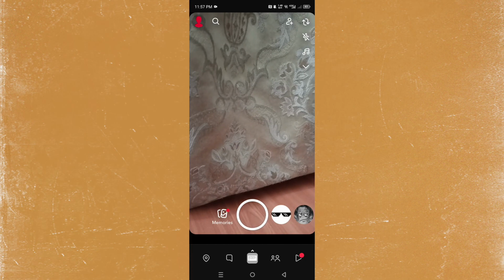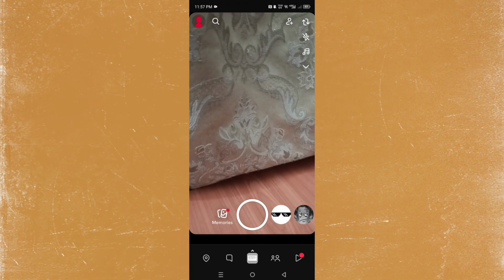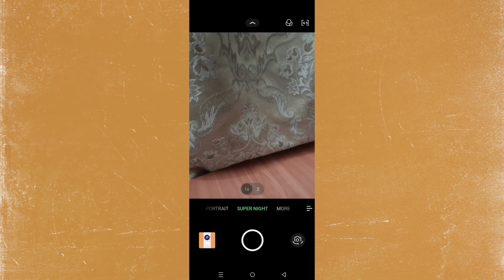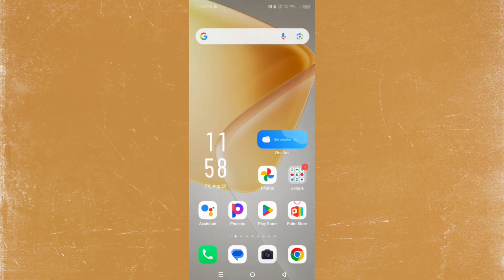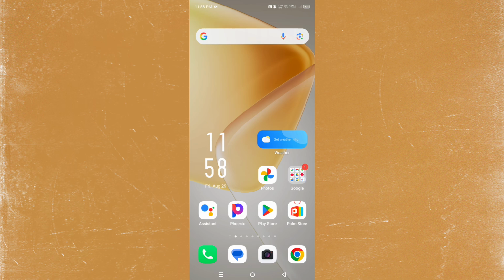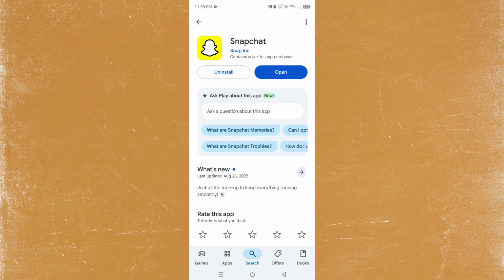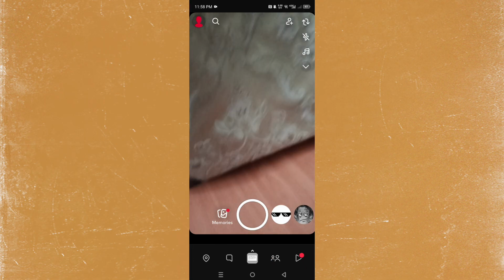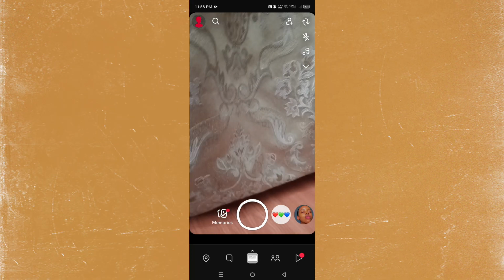How To Fix Snapchat Ultra Wide Camera Option Not Showing Problem 2026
Is your Snapchat ultra wide camera option not showing on your phone in 2026? Don’t worry—you’re not alone. In this quick guide, I’ll walk you through simple fixes and solutions to enable the ultra wide camera feature on Snapchat for both iPhone and Android devices.

We’ll cover how to:

Update Snapchat to the latest version

Check device compatibility for ultra wide lens

Enable camera permissions correctly

Clear cache and reset app settings

Troubleshoot common Snapchat camera issues

By the end, you’ll know exactly how to fix the ultra wide camera problem on Snapchat and start using the feature again without stress. This works for most devices, including the latest iPhone and Samsung models in 2026.